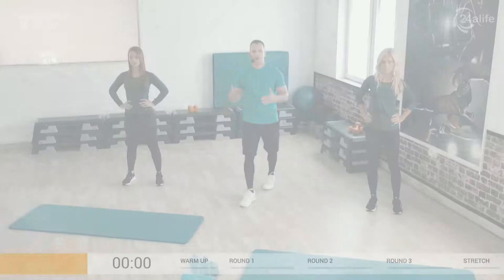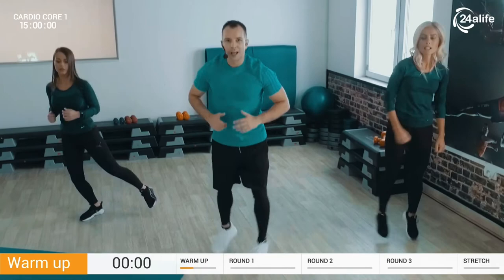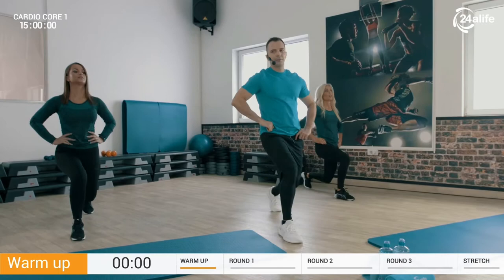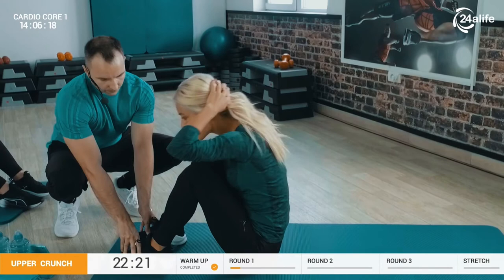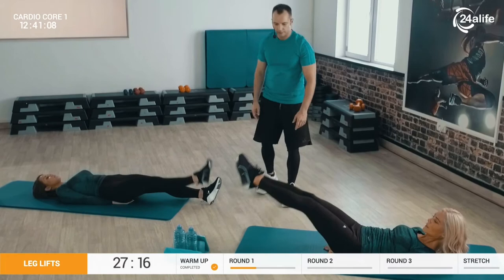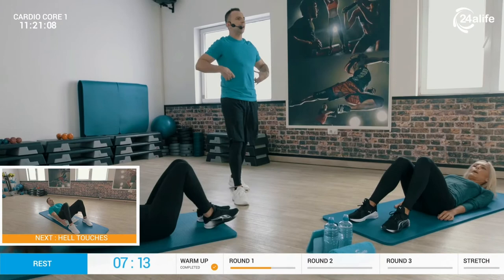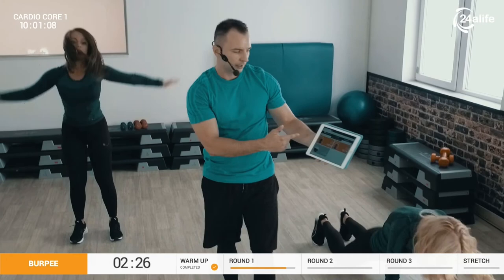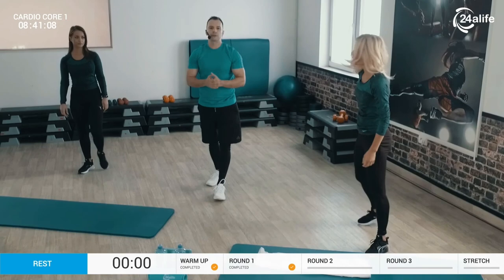NAJBRŽI METOD ZA TOPLJENJE SALA NA STOMAKU! 🔥100% REZULTAT 🔥 ⏱15MIN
Cardio/ Core level 1 Get in shape with only 20 minutes a day

What you get:
*20 min high intensity workouts
*Easy to follow videos
*You can use heart rate tracking for safe and efficient use
*Progressive workout program

This training is intendent to strenght and shape up the whole body.

3.rounds containing 8 exercises
*Warm up
*Round 1 Work time 30sec Rest 15
*Round 2 Work time 25sec Rest 10
*Round 3 Work time 20 sec Rest 5
*Cool down and stretch

Equipment:
Water, mat,towel
Optional :
Elastic band,Dumbbells,Weighted bar

Here you can find worm up and first 2 rounds of our  amazing  workout.

If you like this program full version you can find and purchase for just 20$ in our 24alife app